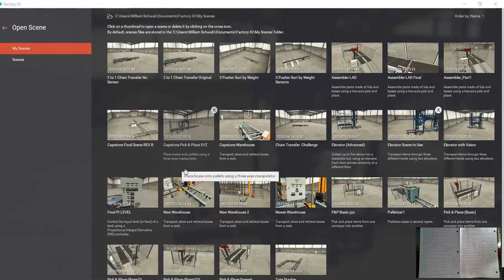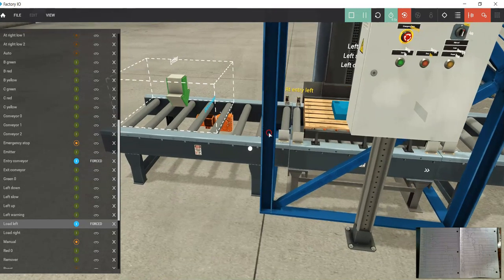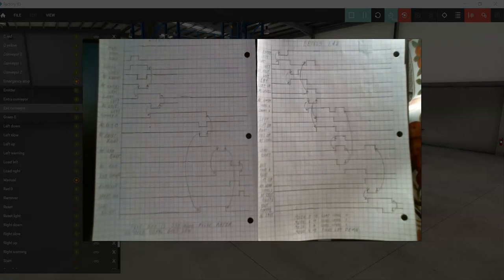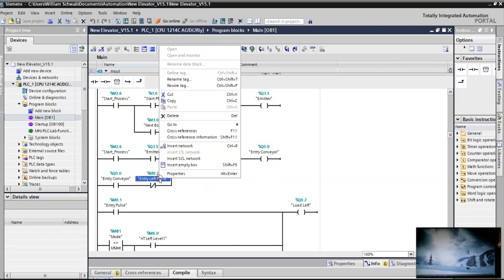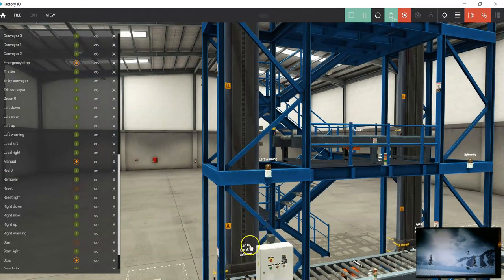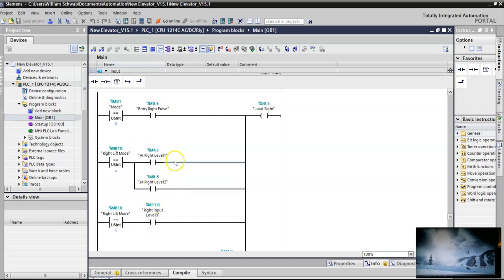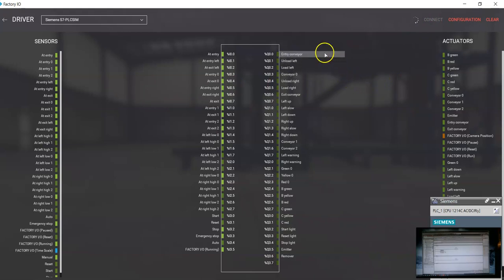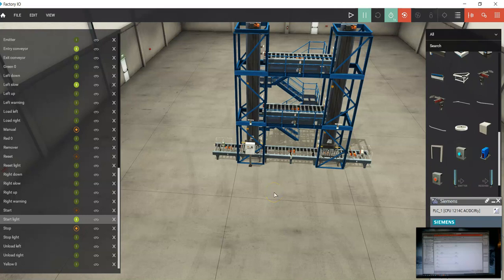Factory IO Basic Elevator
Factory IO Basic Elevator using Siemens S7-1200 PLCSim using Ladder Logic. This is a two elevator system (Input and Output) with conveyors which link the two elevator sections. There is a second companion video which adds a vision sensor to the system.